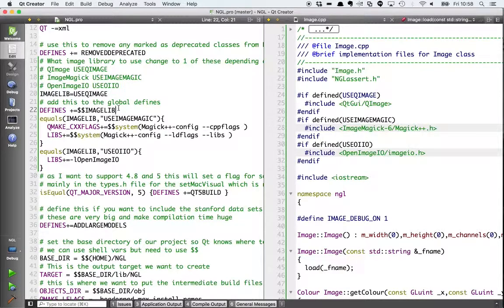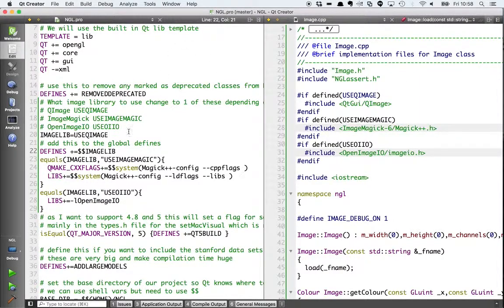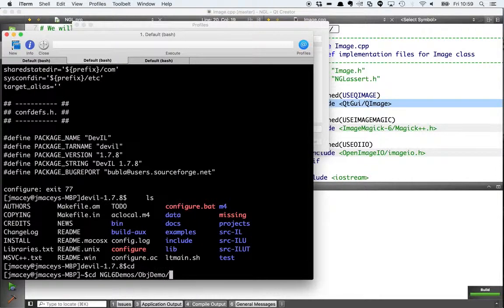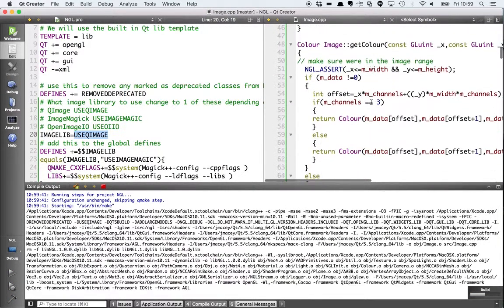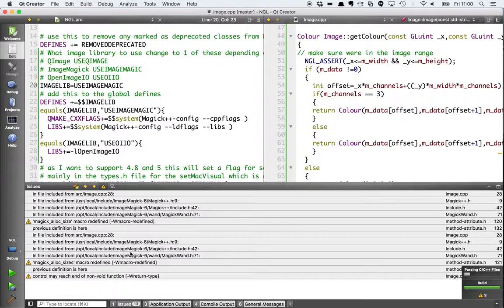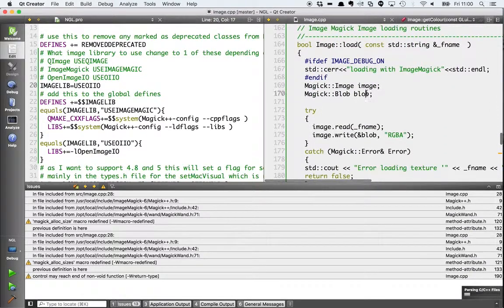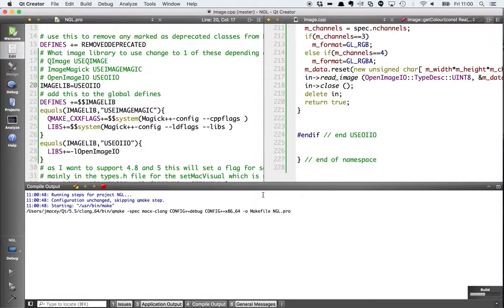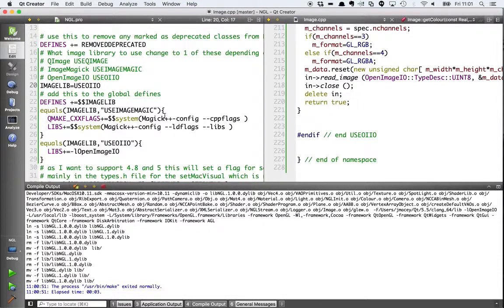New NGL Image Class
This quick demo shows how NGL can now use different image loading libs to read the images to make it work better on many platforms.